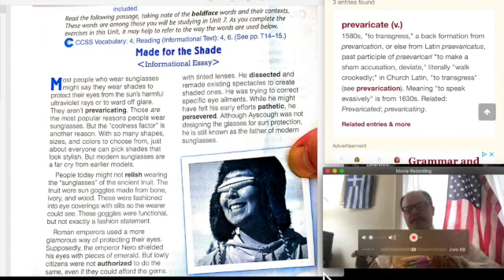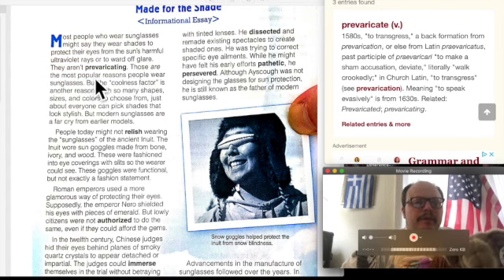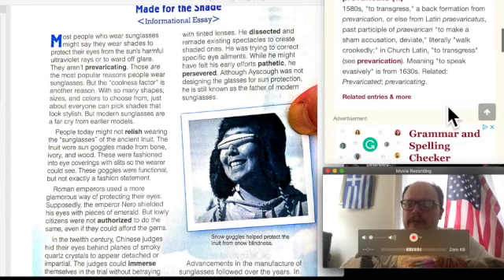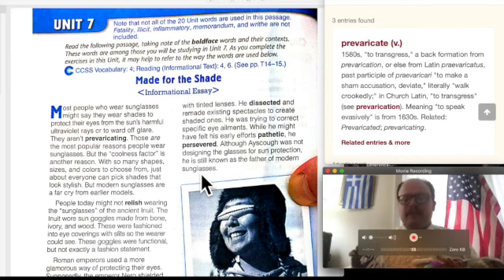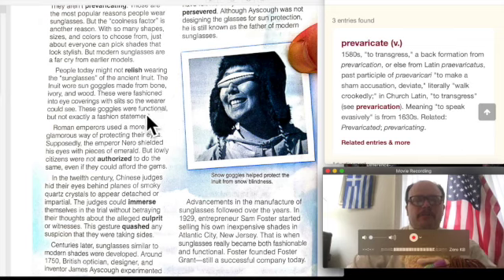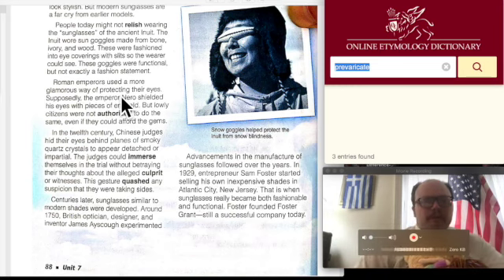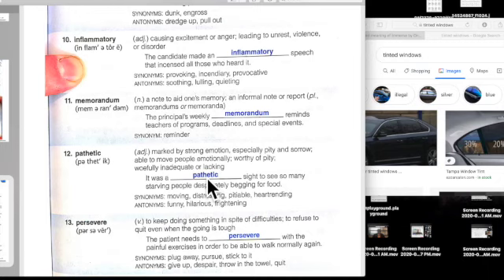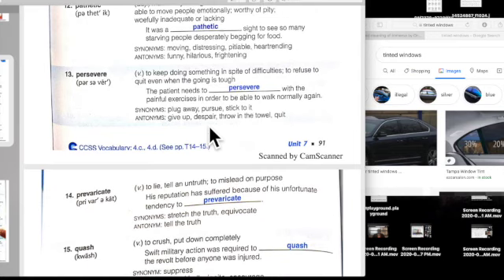Grade 6 Unit 7 Vocab